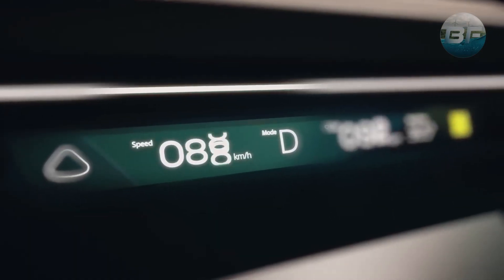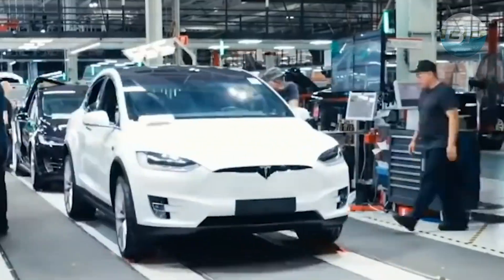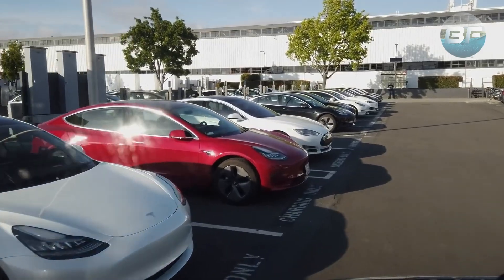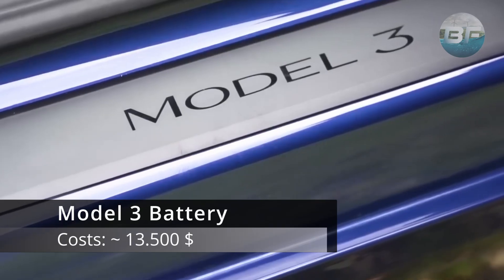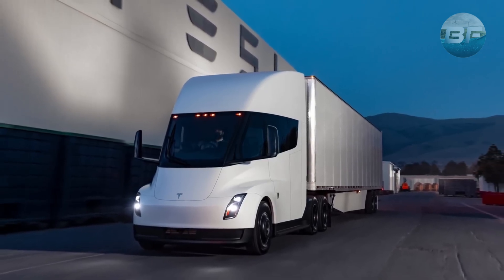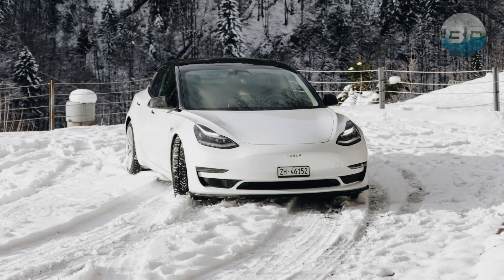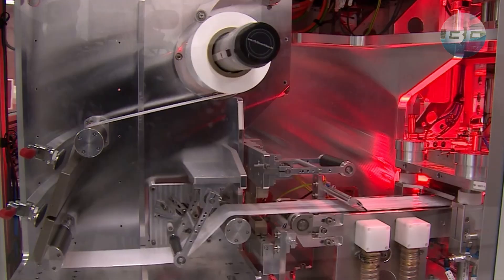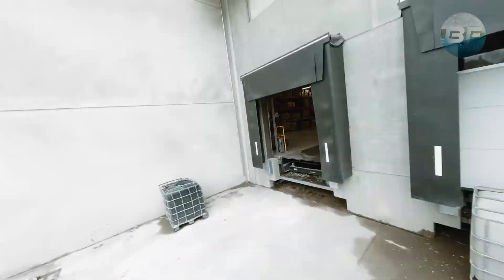New GAME CHANGING Battery By Tesla Which Could Last Beyond A CENTURY | Elon Musk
➡️ Full Paper:  Li[Ni0.5Mn0.3Co0.2]O2 as a Superior Alternative to LiFePO4 for Long-Lived Low Voltage Li-Ion Cells

➡️ Content of the Paper
The paper proposes LiNi0.5Mn0.3Co0.2O2 (NMC532) as an alternative cathode material to LiFePO4 for low-voltage Li-ion cells, and provides experimental evidence for its superior performance.

The authors start by discussing the limitations of LiFePO4, including its low energy density and poor high-temperature performance. They argue that NMC532, with its higher energy density and better thermal stability, is a more suitable alternative for certain applications.

The paper presents a series of experiments to compare the performance of NMC532 and LiFePO4 in low-voltage Li-ion cells. These experiments include long-term cycling tests, high-temperature storage tests, and rate capability tests. The results show that NMC532 has a higher energy density, better high-temperature performance, and comparable cycling stability to LiFePO4. In particular, the NMC532 cells show less capacity degradation and better retention of capacity at high temperatures compared to LiFePO4 cells.

The authors also discuss the electrochemical mechanisms of NMC532 and suggest that its superior performance is due to a combination of factors, including its high nickel content, which promotes better capacity retention, and its layered crystal structure, which allows for greater lithium-ion mobility.

Overall, the paper suggests that NMC532 is a promising cathode material for low-voltage Li-ion cells, especially in applications that require high energy density and good high-temperature performance. The experimental results support this claim, and the authors provide insight into the mechanisms behind NMC532's superior performance.

Welcome to Beyond Fuel, where we delve into the exciting world of electric and green transportation! From the latest electric car models and new battery technology, to electric bikes and motorcycles, we've got you covered. But that's not all - we also explore the possibilities of hydrogen fuel cell vehicles and keep you updated on the latest technology news in the world of electric and green transportation.

Our expert reviews and comparisons will help you make an informed decision when it comes to choosing your dream EV or EV charger.

Join us on this exciting journey towards a more sustainable future in transportation.

Used Music

Many Thanks!
Inspired by @techspace6794
Inspired by @futureunity5129
Inspired by @TheTeslaSpace
Inspired by @Velocity.
Inspired by @vehicletech4970